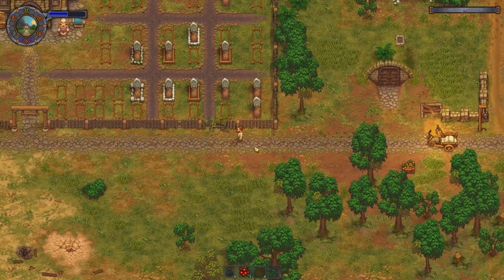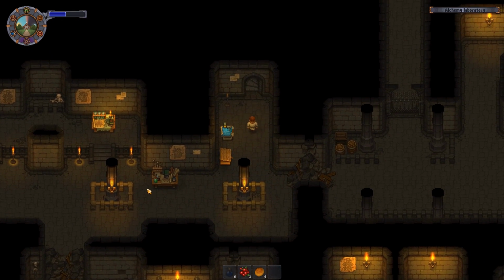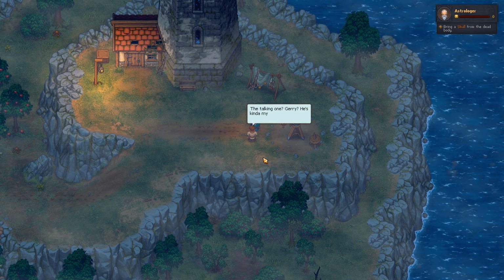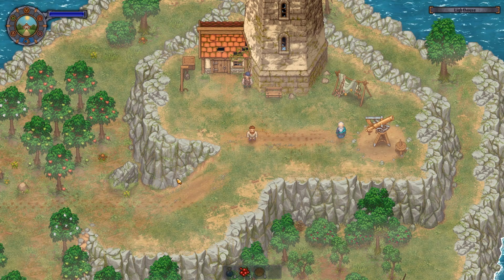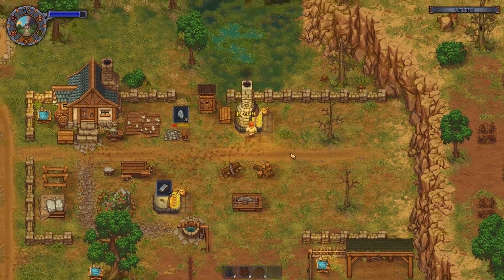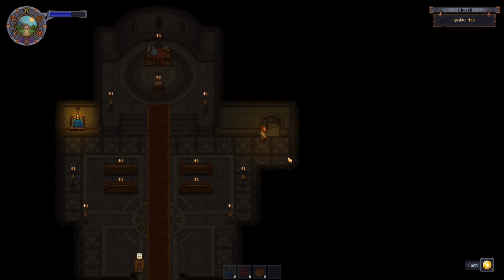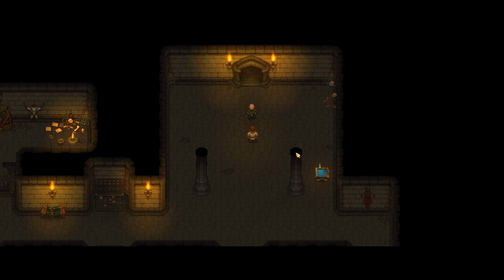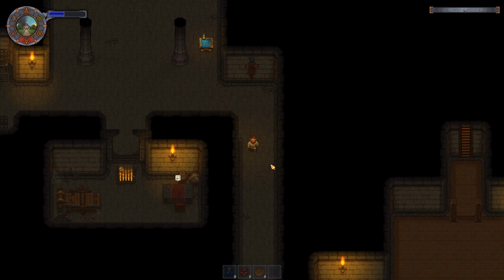Graveyard Keeper E05 - Steel Production and Church Upgrades!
Time to upgrade our metal infrastructure to get Steel tools, with the Furnace II, and upgrade our church to guarantee income!